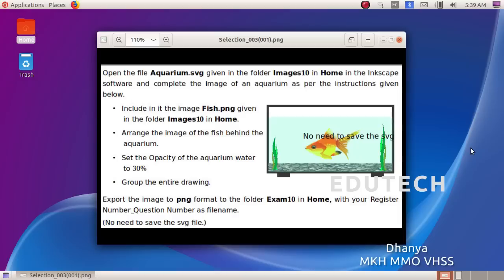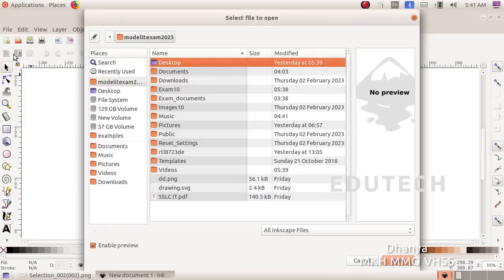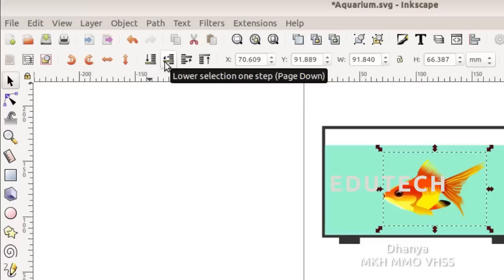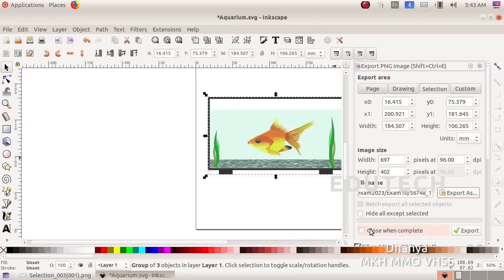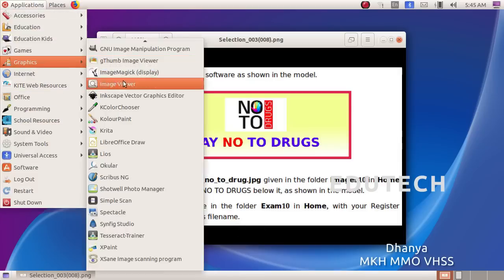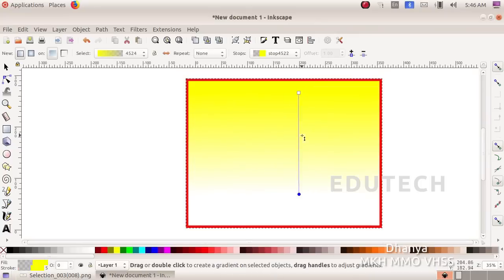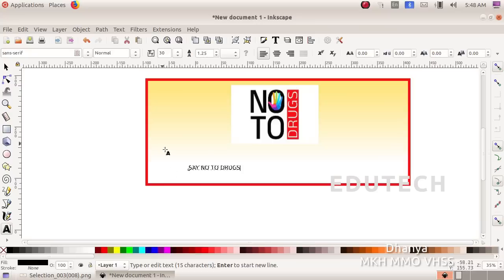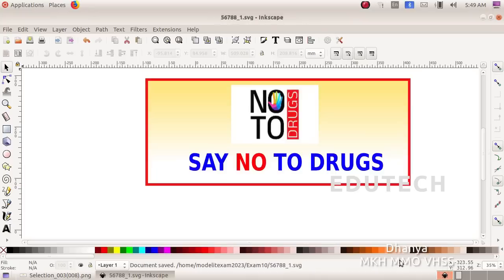SSLC IT EXAM 2023 || INKSCAPE || Group 1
SSLC IT EXAM 2023
INKSCAPE
GROUP 1